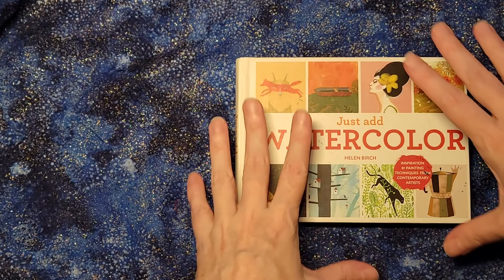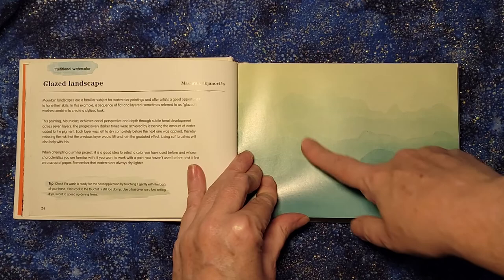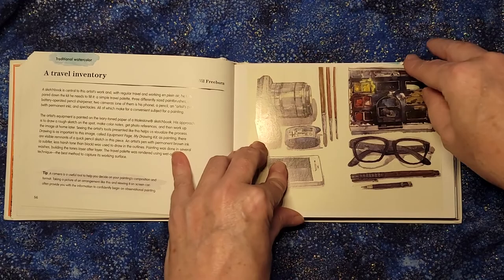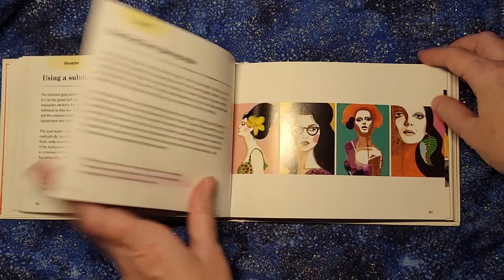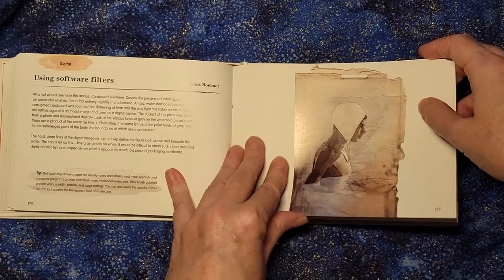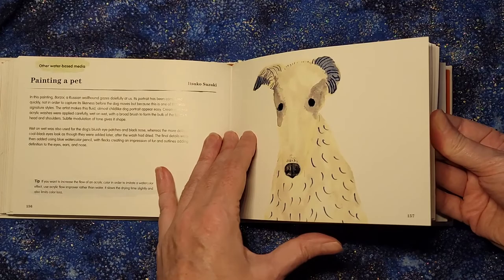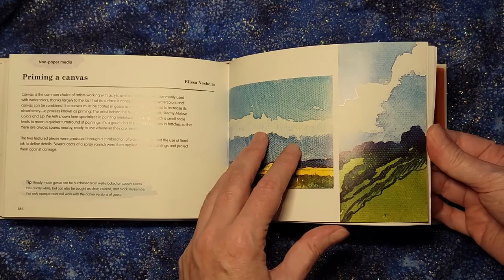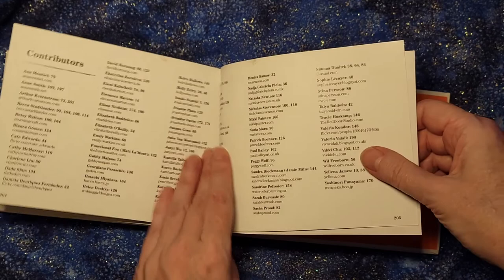Just Add Watercolor by Helen Birch - Book Review of Inspiring Samples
Just Add Watercolor by Helen Birch is a small-format book which features nearly 200 samples of intriguing watercolor styles.

This is NOT a step-by-step instruction book. Every page spread only features ONE watercolor along with a description of that style with the artist name. That's it. If you want to learn more about how to do that specific style of art, you'll want to google the artist or look it up yourself.

This book shines as an inspiration source. You can try a new technique every day and see which calls to you. You can randomly choose a page and see how you can interpret it in your own style. It could easily be that techniques you're not keen on this year are ones you adore a few years from now. That's the beauty of growth and change as an artist.

Highly recommended.